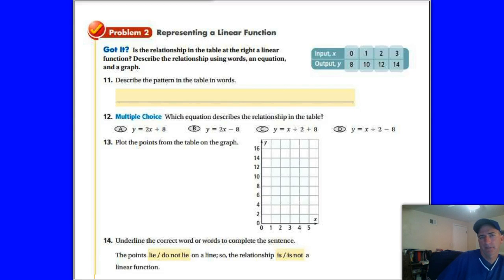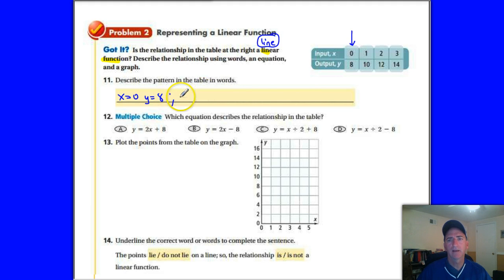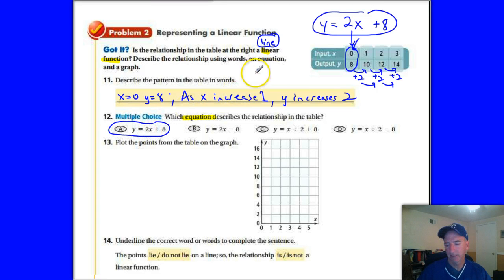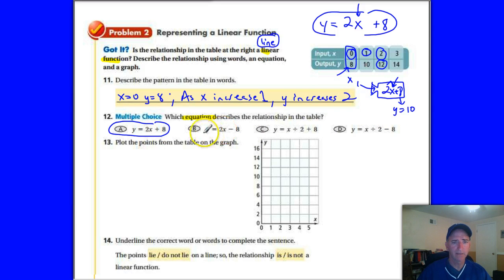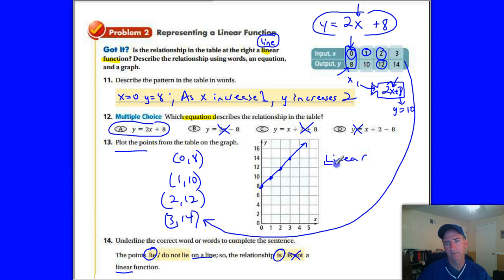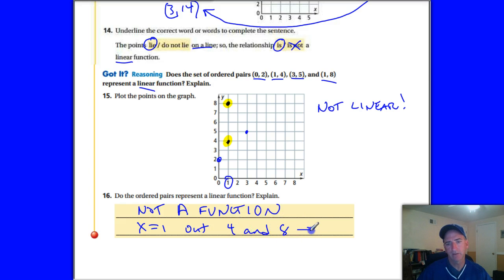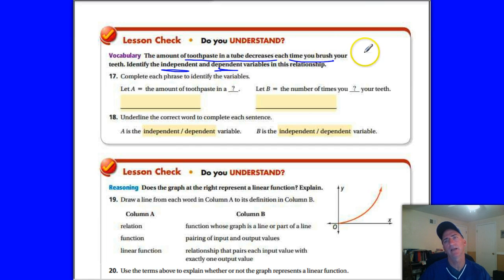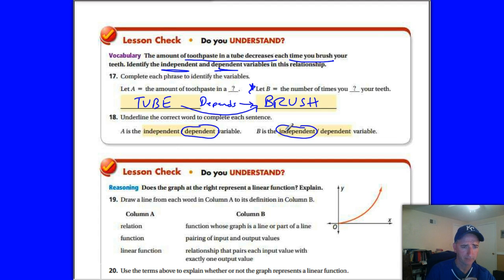Alg 4-2 Part 3 Tables, Equations and Functions